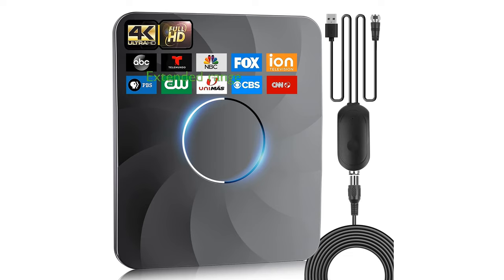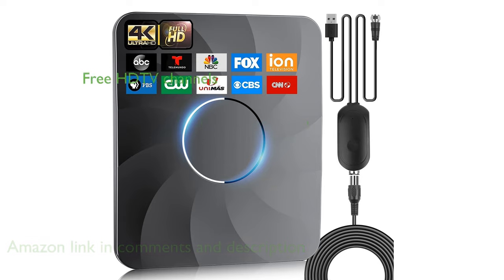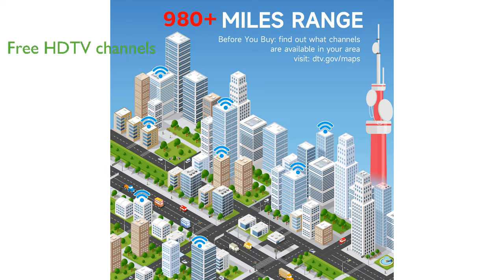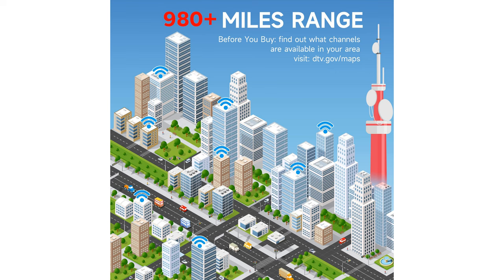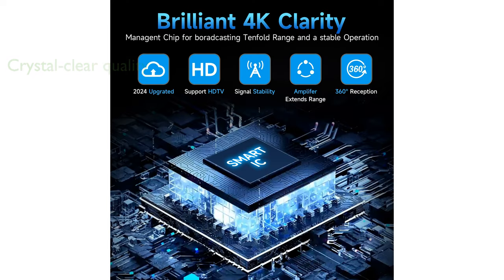REVIEW (2024): 2024 Indoor TV Antenna Booster. ESSENTIAL details.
The 2024 Indoor TV Antenna Booster is designed to provide an extended range of up to nine hundred eighty miles, ensuring you receive maximum signal reception even from distant broadcast towers.

This antenna allows you to access a wide variety of free HDTV channels, eliminating the need for costly cable subscriptions and providing high-definition content in 720p, 1080p, 4K, and 8K resolutions.

Equipped with the latest smart chip and advanced filtering technology, it delivers crystal-clear picture quality and immersive sound, enhancing your overall viewing experience.

The TV antenna includes a high-performance thirty-six foot coaxial cable, making installation straightforward whether you choose to place it indoors or outdoors.

Sarhogy offers exceptional customer support with a two-year refund policy and a lifetime warranty, ensuring your investment is protected and any issues are promptly addressed.

With its powerful amplifier signal booster and smart IC chip, the 2024 Indoor TV Antenna Booster optimizes signal transmission and minimizes interference from other signals.